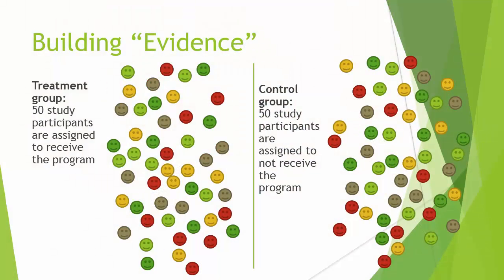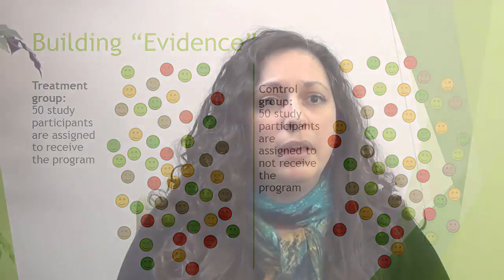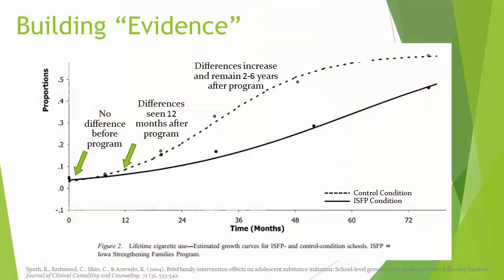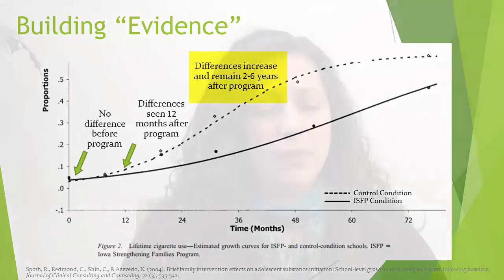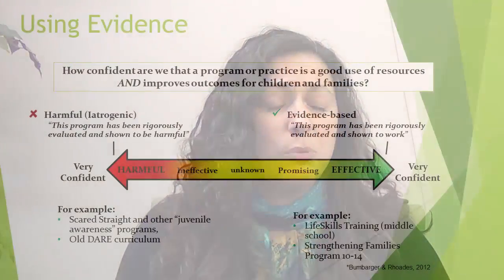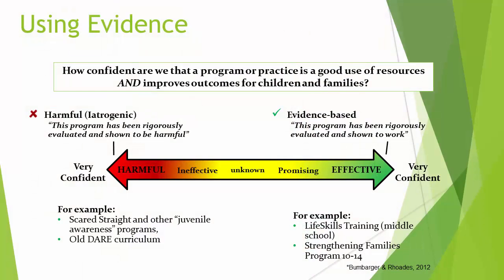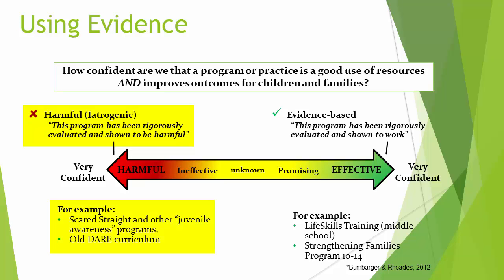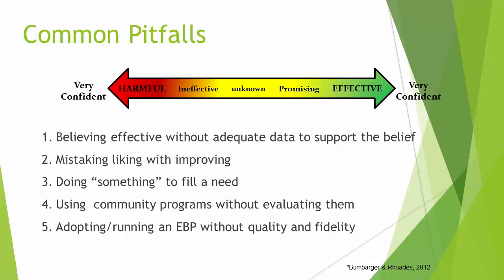Selecting an EBP: What Do We Mean by "Evidence-Based?"